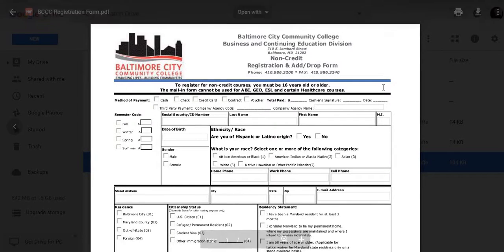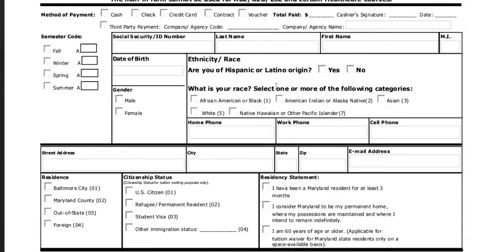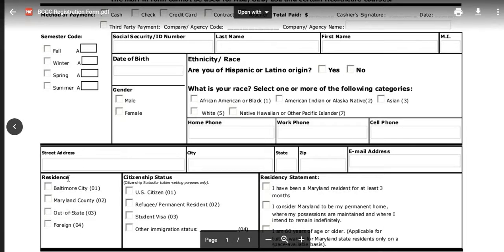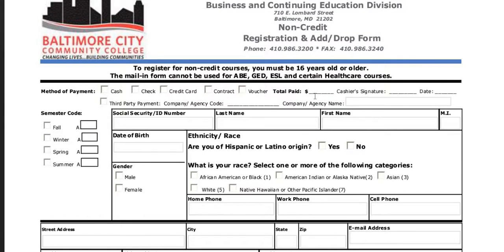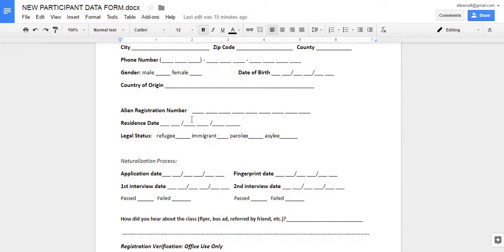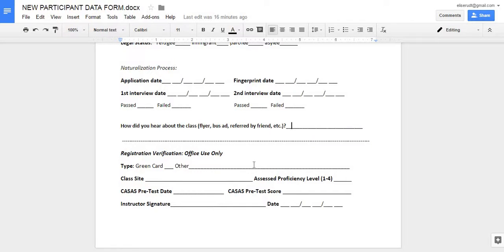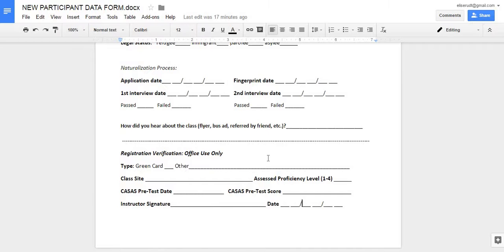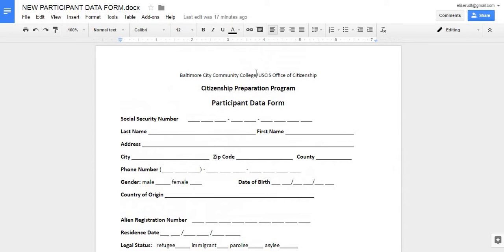Registrations Training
This training is to help you with the registrations process. If there is any information missing here, please ask us to explain it.